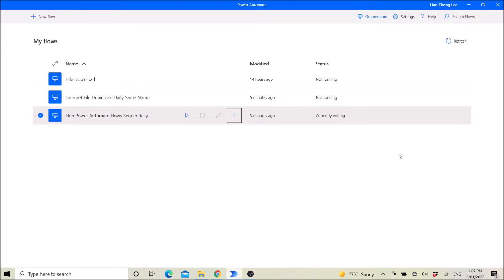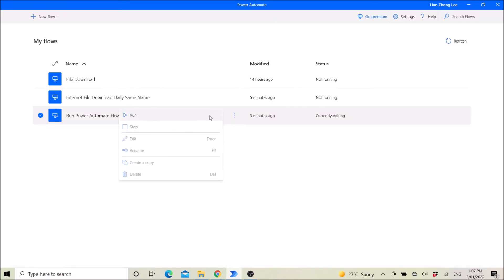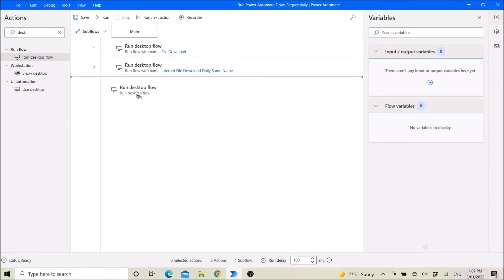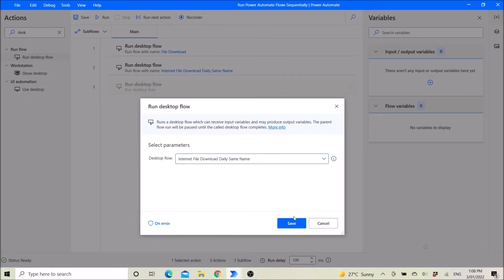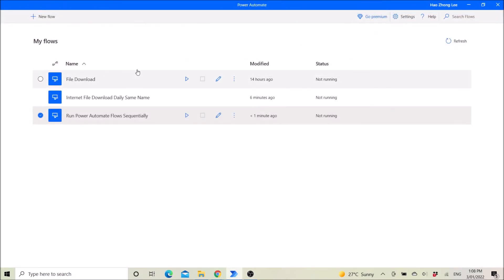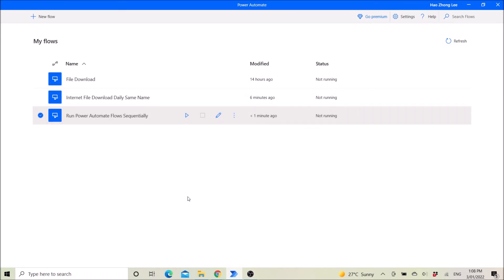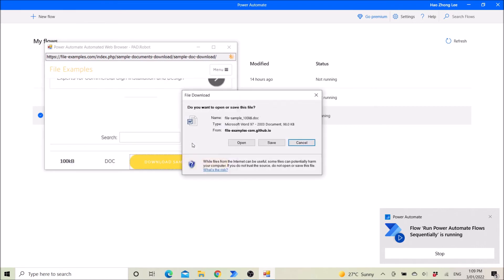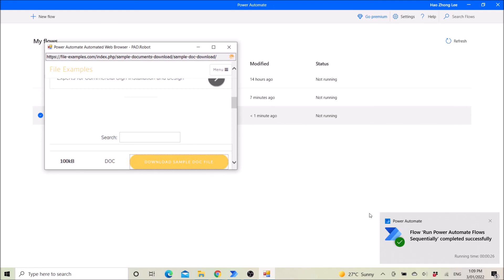Power Automate - Set up ONE click to run more than one or ALL your power automate desktop flows